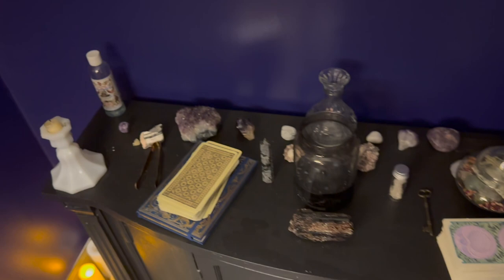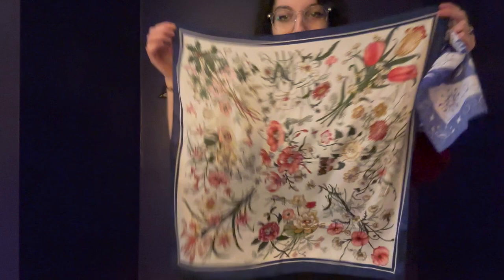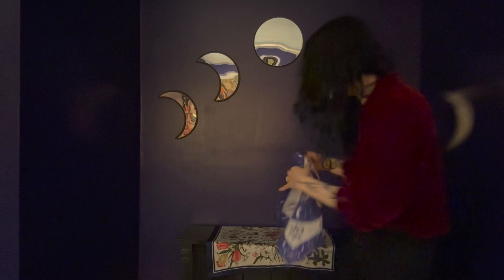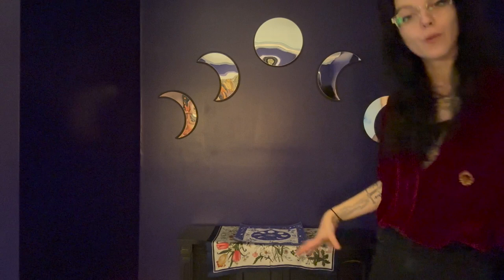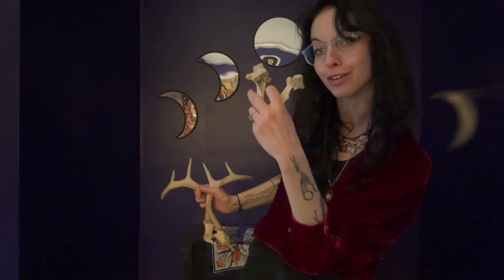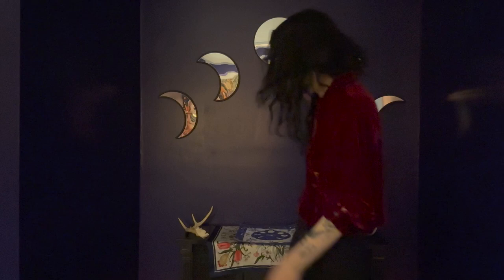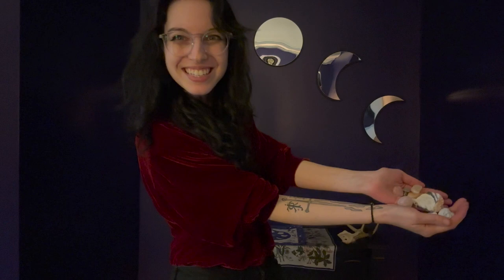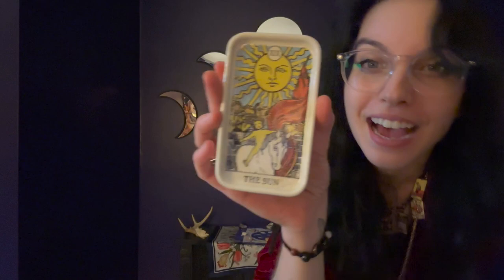My 2023 Imbolc Altar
Hi Witches! Blessed Imbolc!!

How are you decorating your sacred spaces?